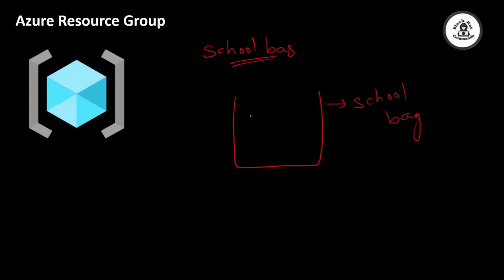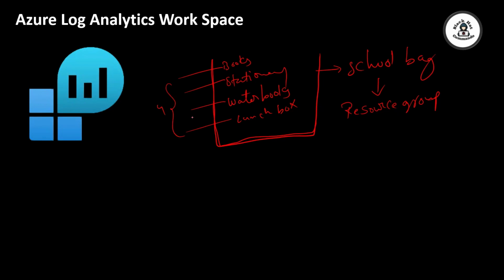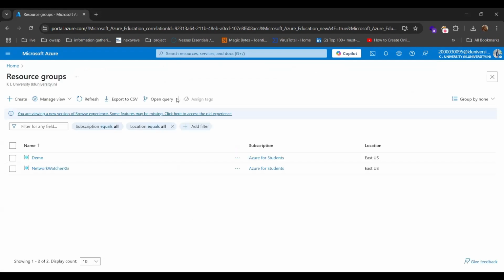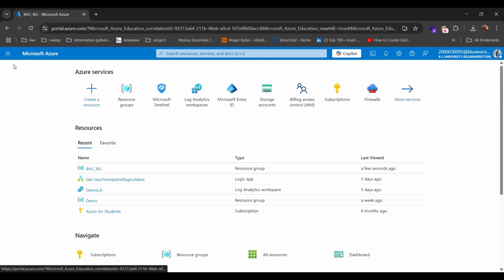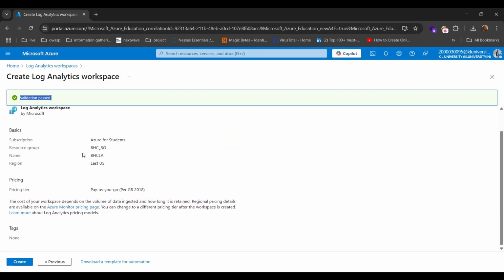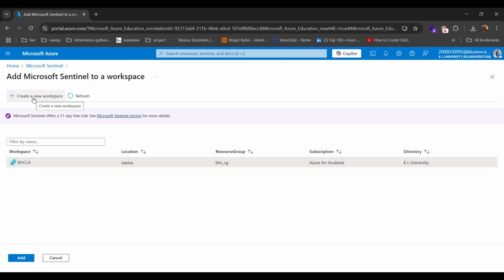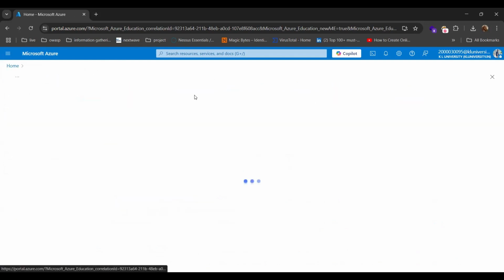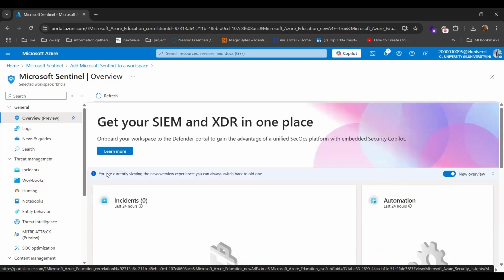Microsoft Sentinel Tutorial for Beginners - Advance | SOC Analyst | SIEM Tool | Class 04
✅ In this video, we dive into Microsoft Sentinel, Microsoft’s cloud-native SIEM and SOAR solution. Learn how to set up Sentinel, connect data sources, create analytics rules, and respond to threats in real-time!

🔍 What you'll learn:
1.  What is Azure Resource Group
2.  What is Log Analytics Workspace
3.  Creating Azure Resource Group & Log Analytics Workspace

🚀 Whether you're a beginner or an IT professional, this video will help you get started with Sentinel and level up your security operations game.

Ethical hacking and red teaming
SOC operations and blue team tools
Digital forensics and bug bounty tips

  👉 Stay sharp and stay updated with BlackHatCommando!

📢 Don’t forget to:
💬 Drop your questions or feedback
🔁 Share this with your cybersecurity network